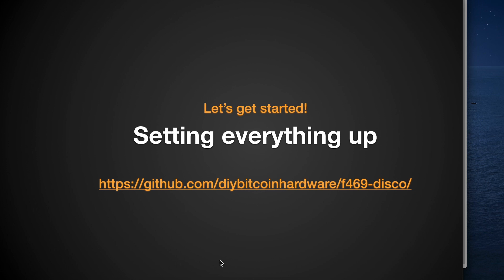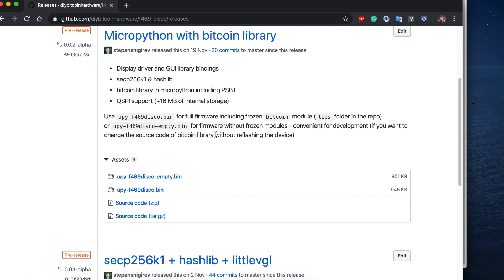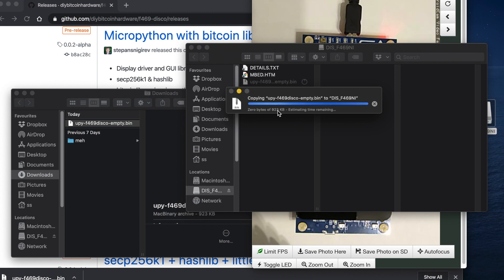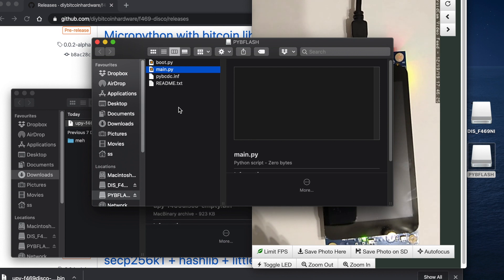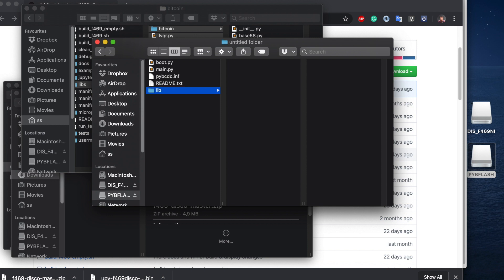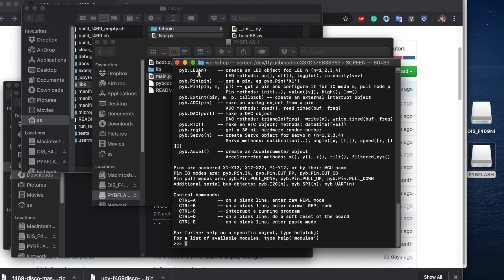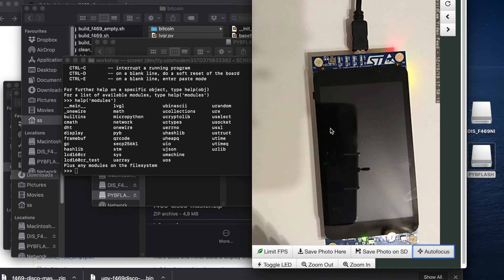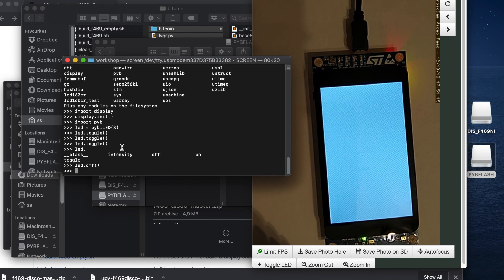2. Getting started with the board - Build your own Bitcoin hardware wallet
Content:
- Flashing MicroPython build to the board
- Connecting over serial and interactive MicroPython shell
- Writing a simple blinky program
- Working with Jupyter Notebook